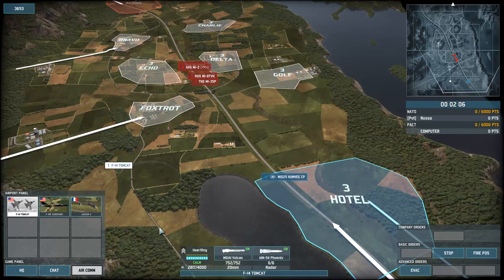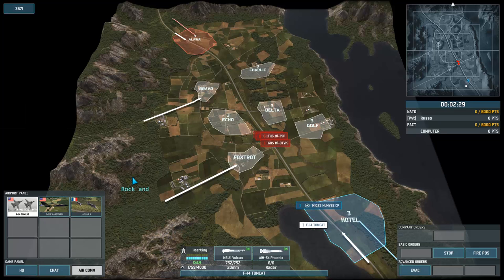#5 Aircraft Basics - Fighters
There is so much to aircraft, it takes a lot of practice and remember to make the aircraft suit your play style, don't sacrifice your style just to use jets.